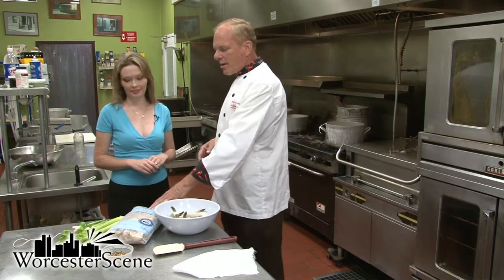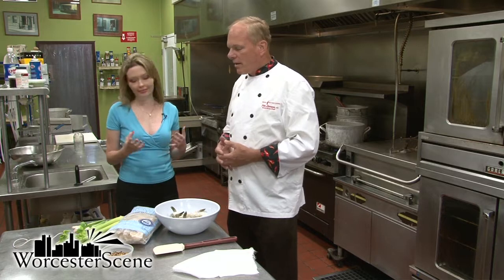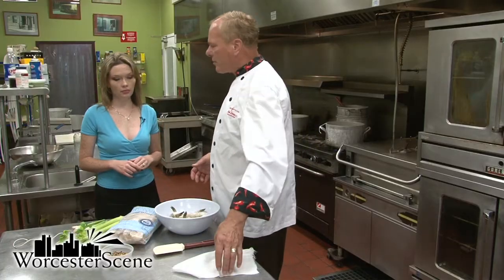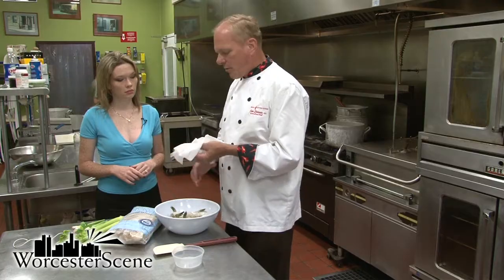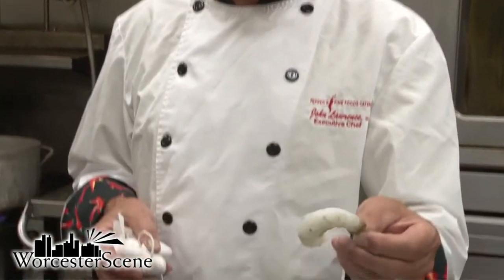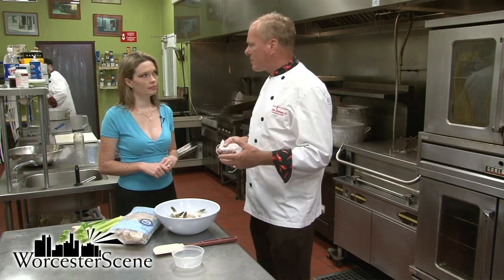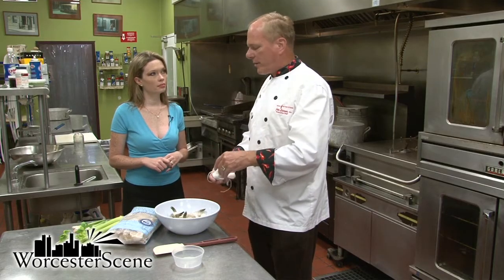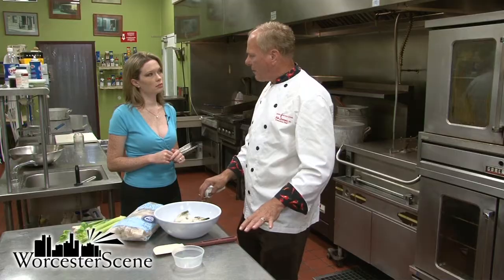Worcester's Dish — Pepper's Fine Food Catering Part 2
Laura visits Pepper's Fine Foods Catering to learn to you can make Shrimp Cocktail at home like the pros do!